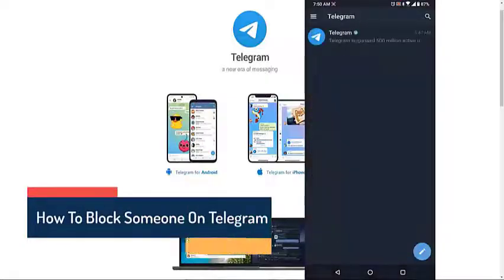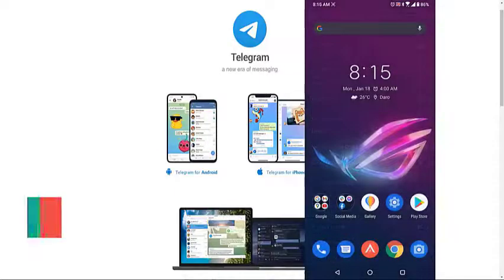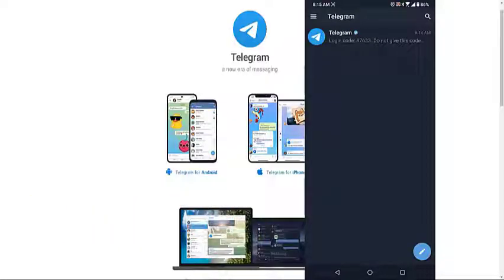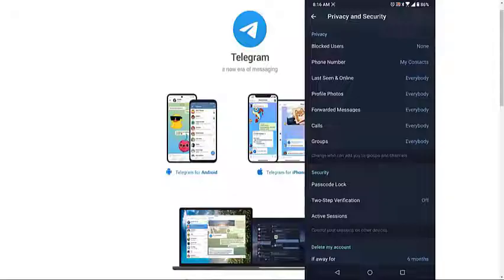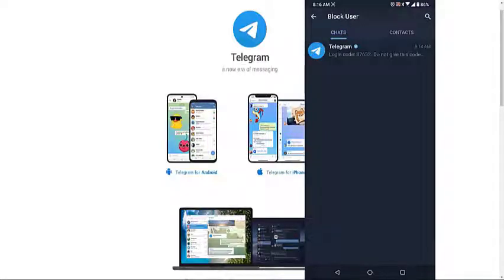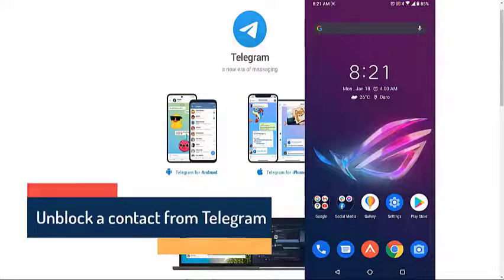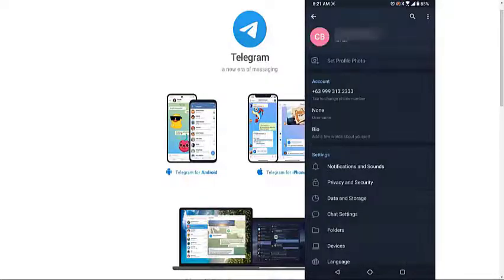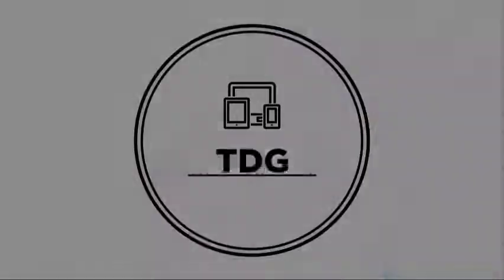How To Block Someone On Telegram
In this video, we will teach you how to block someone on Telegram.

00:29 Blocking a contact on Telegram

01:21 Unblock a contact from a Telegram